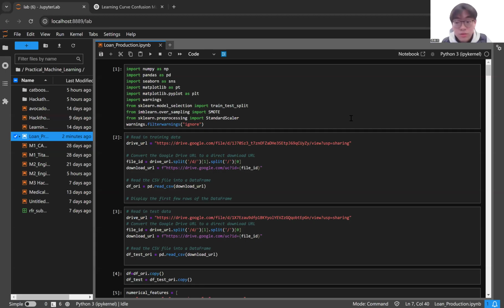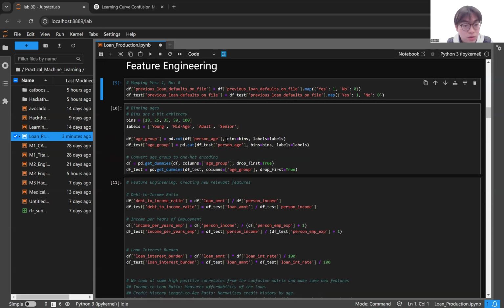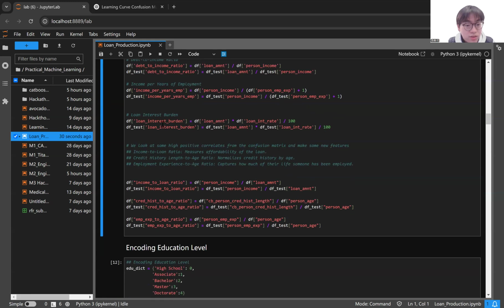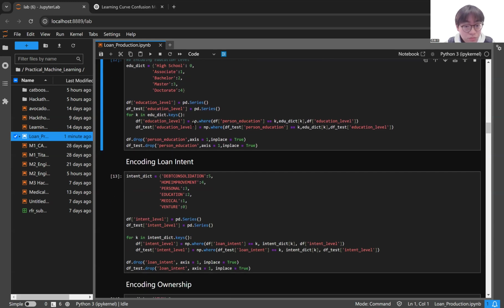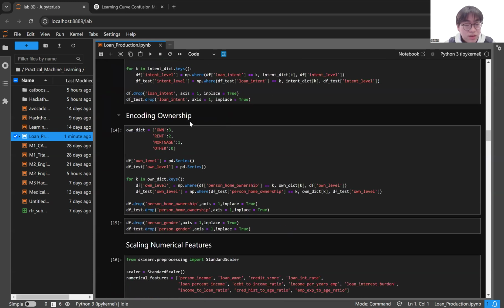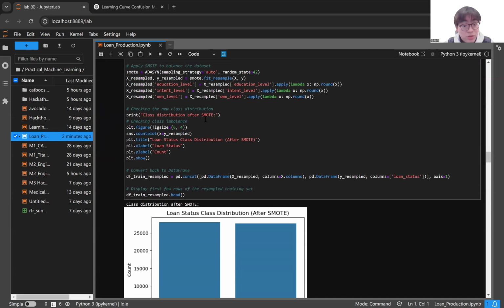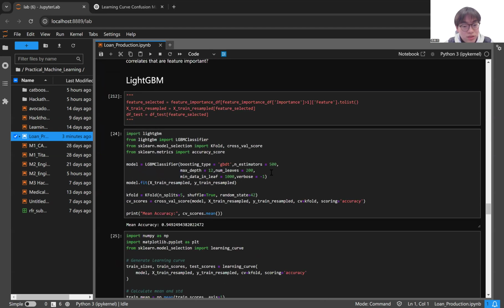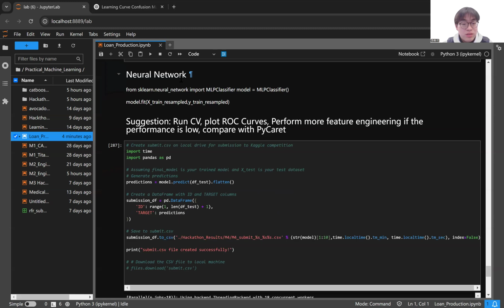M4 Hackathon Siru He Jingxuan Jia